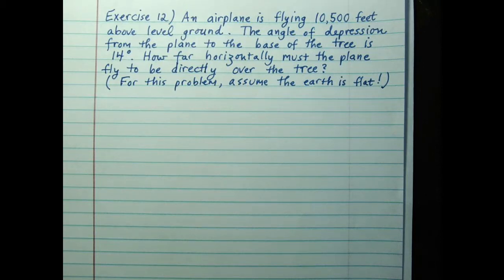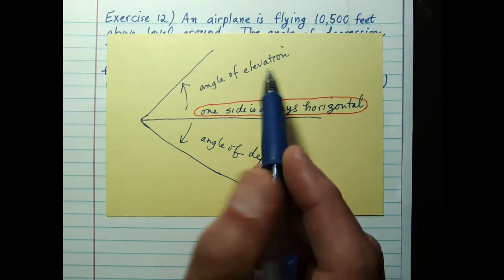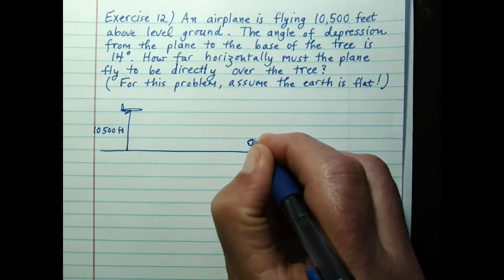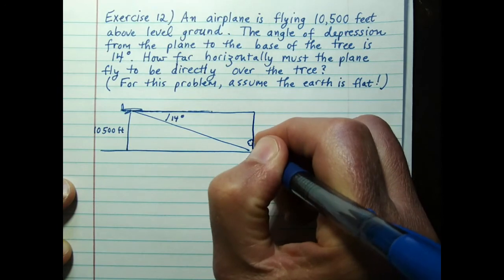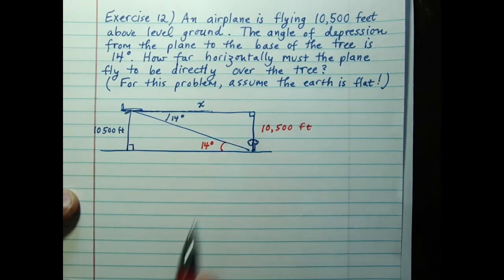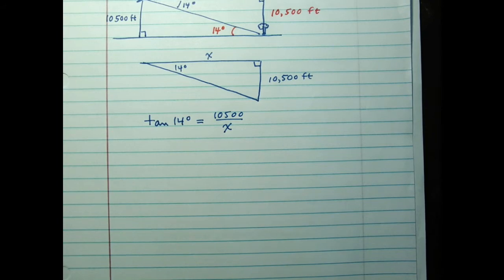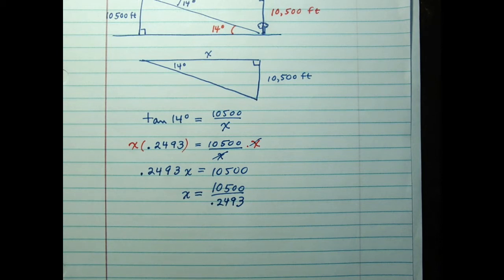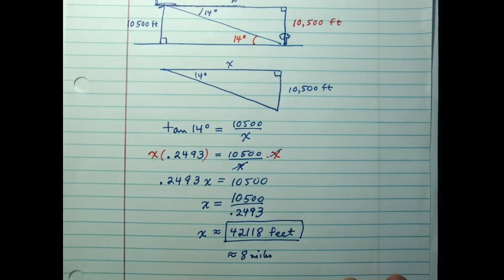MATH 95 7.2 Applications Ex 12 (115)